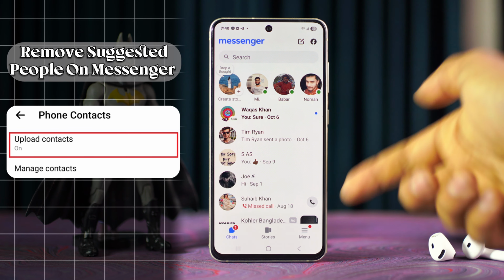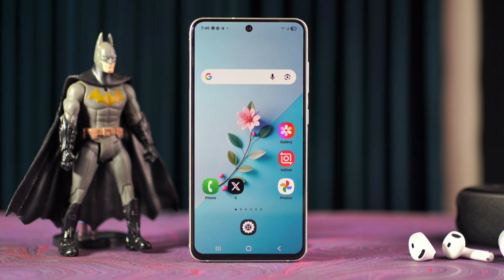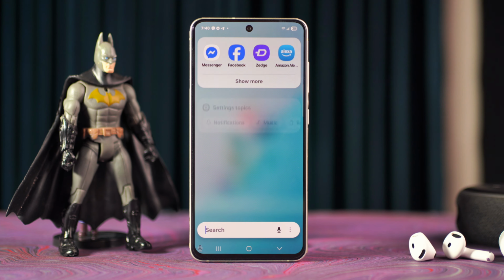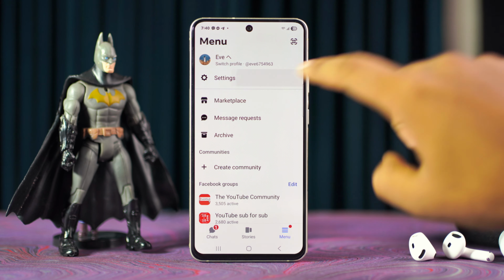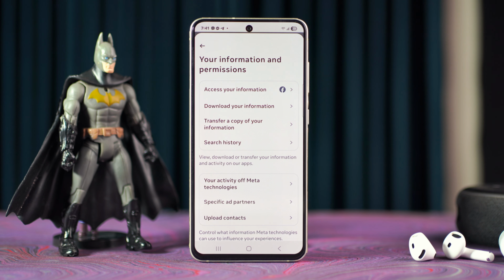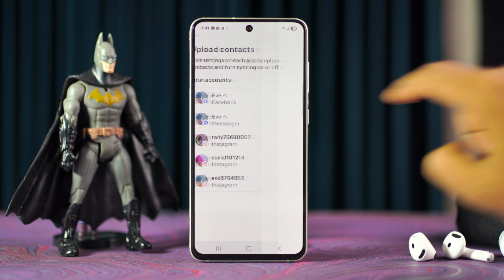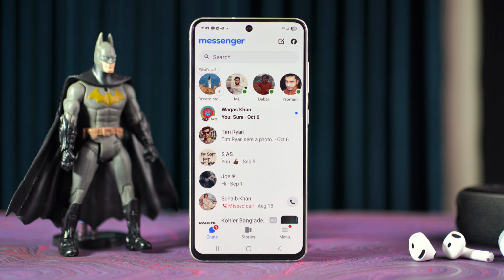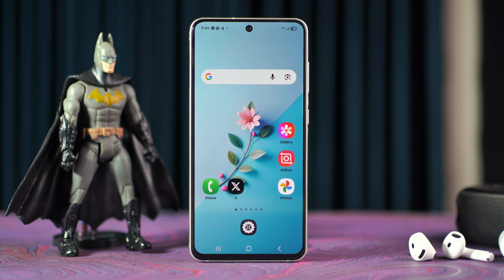How to Remove Someone from Facebook Messenger on Android | Easy Messenger Contact Guide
Are you tired of seeing random suggested people on Messenger? In this quick tutorial, you’ll learn how to remove suggested contacts on Messenger Android and clean up your chat list easily. We’ll show you simple steps to delete suggested people on Facebook Messenger and manage your Messenger privacy settings for a better chatting experience. Whether you want to remove Messenger contacts on Android, fix unwanted friend suggestions, or keep your Messenger clean, this guide is perfect for you. Watch till the end to discover Messenger tips and tricks that improve your privacy and make your app more secure.